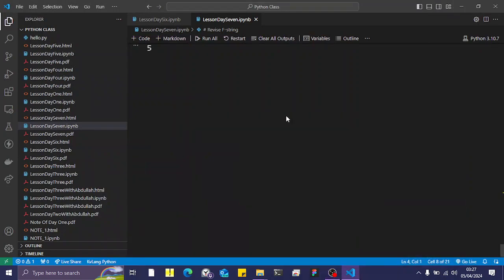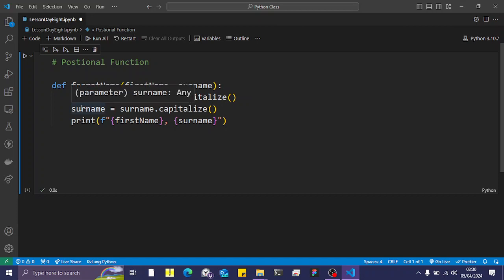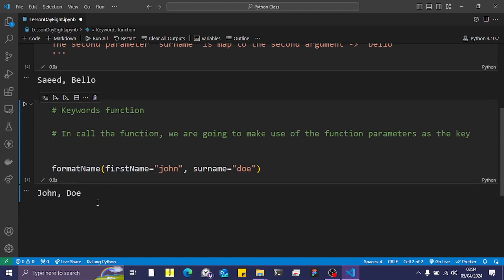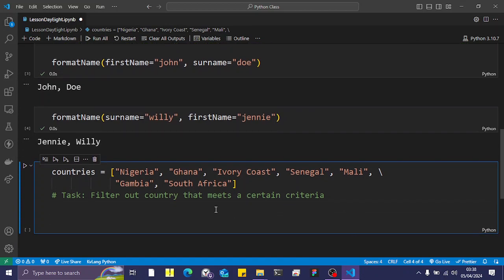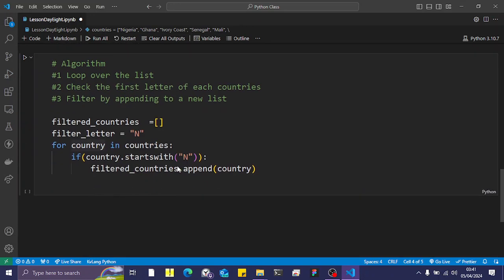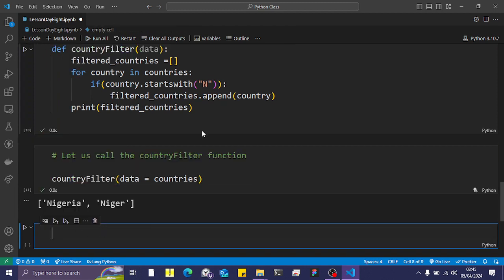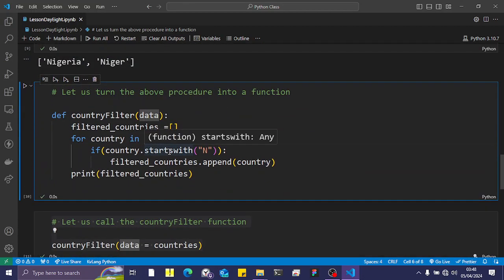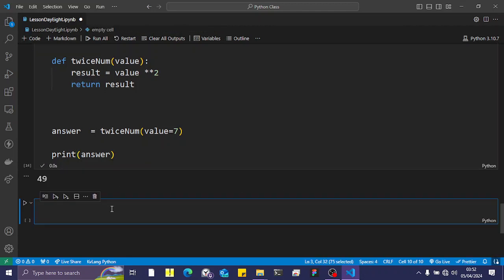Python Function Tutorial Part 1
This video demonstrate how to write a positional and keywords python function in an elegant manner.